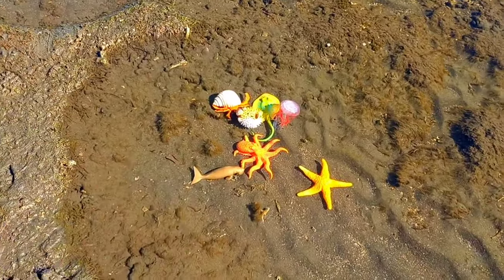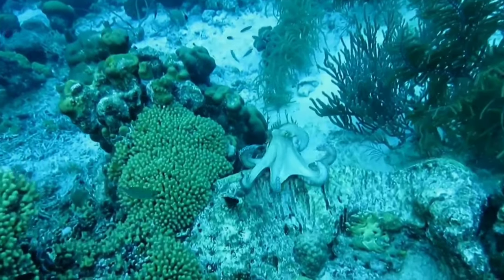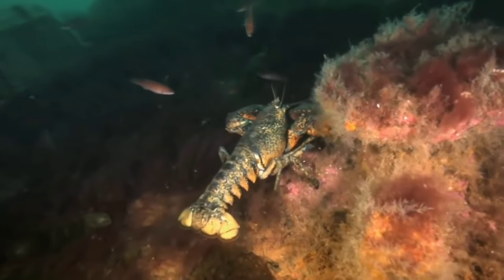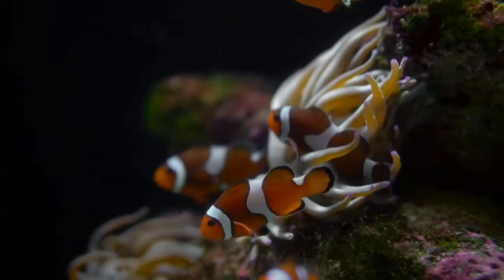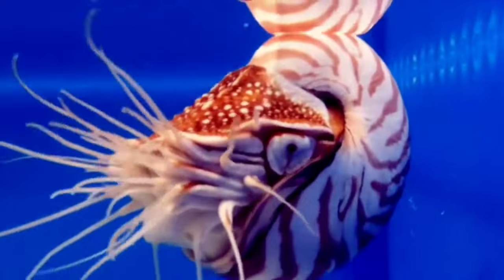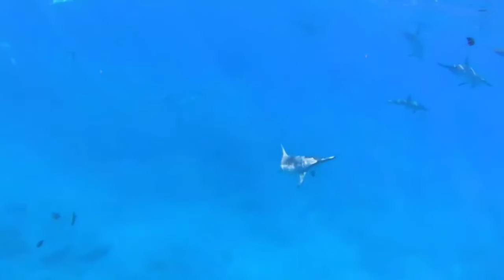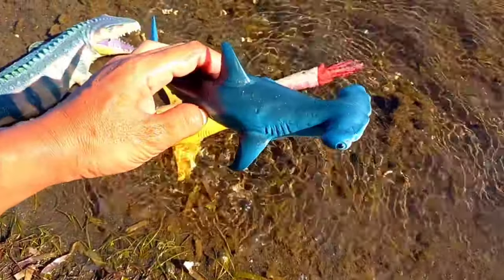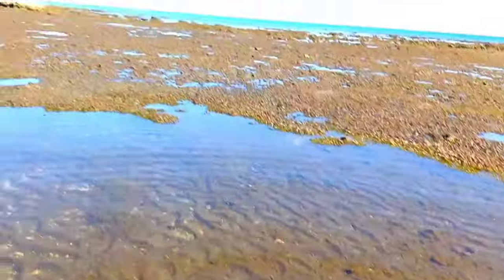SEA ANIMAL SHARK,STINGRAY,STARFISH,SPOTTES EAGLE RAY OCTOPUS,LARGEMOT BASS,DUGONG,MANTARAY,DOLPHIN 2